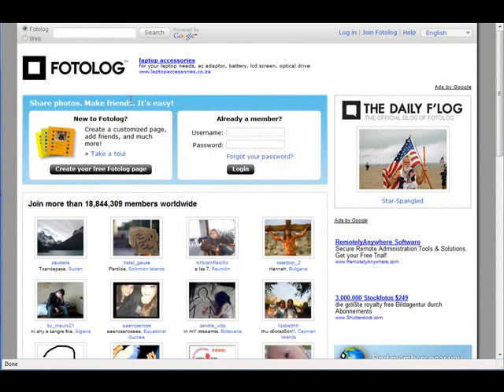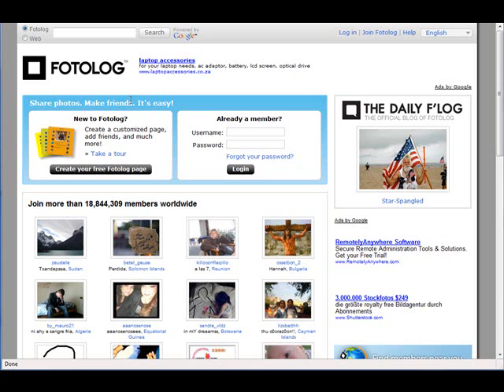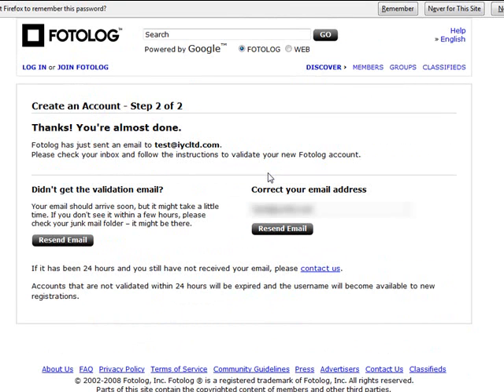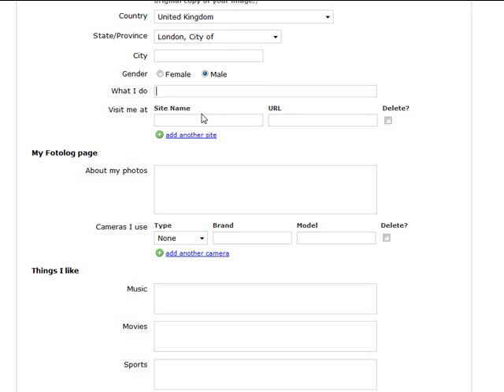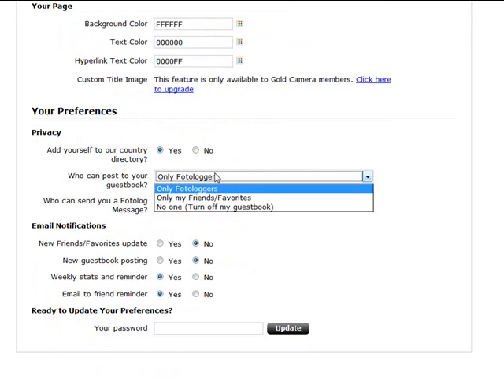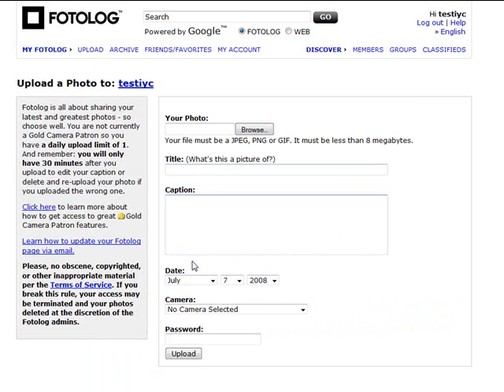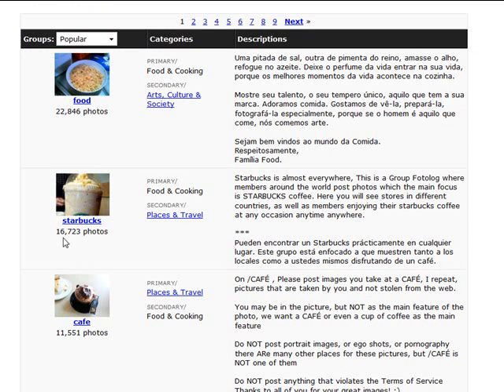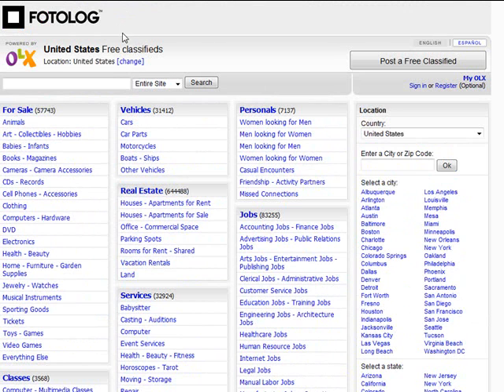How to use Fotolog - Social Marketing